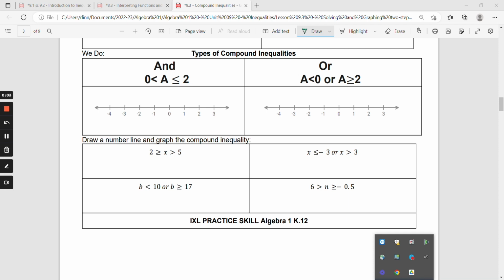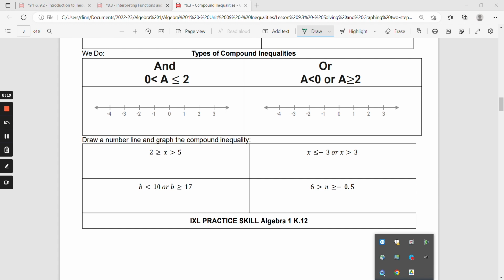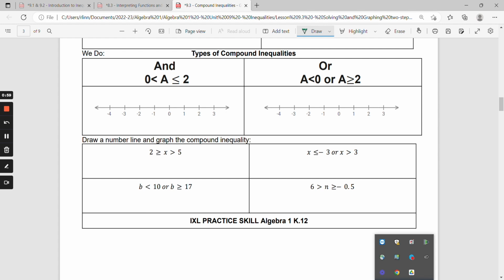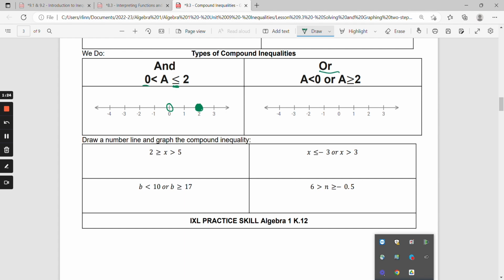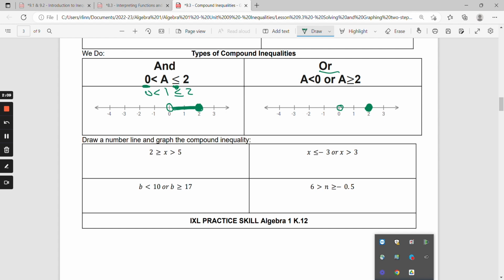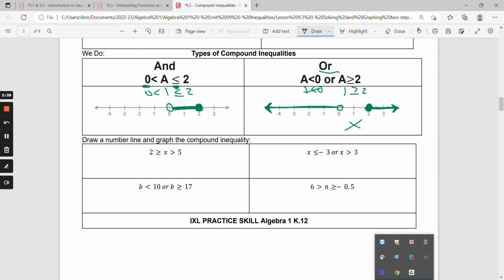9.3 - Compound Inequalities Part 1